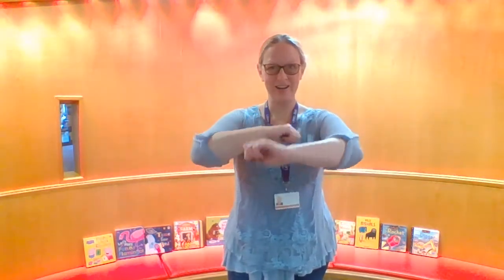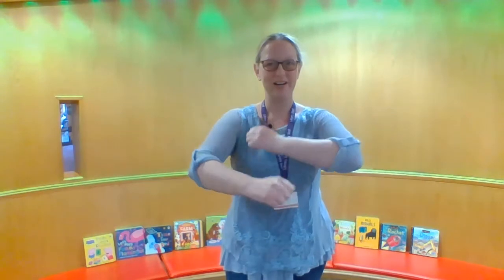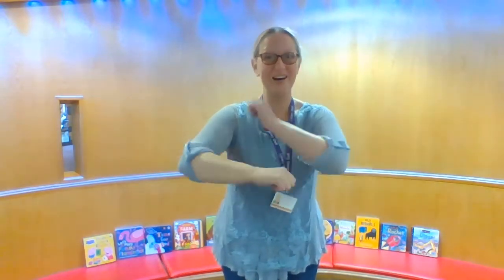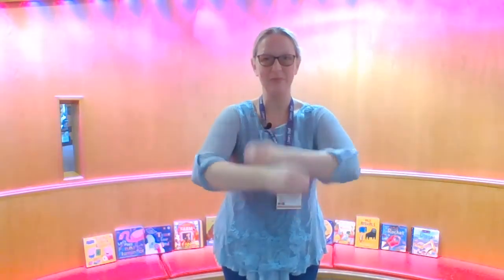Wind the Bobbin Up - It's World Nursery Rhyme Week!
Sing along with Debbie and join in with the actions to Wind the Bobbin Up for World Nursery Rhyme Week!
World Nursery Rhyme Week is great for sharing rhymes together. Nursery rhymes are excellent teaching tools and can help to develop language and literacy skills, numeracy skills and social, physical and emotional skills – and they are so much fun to share together at any age!